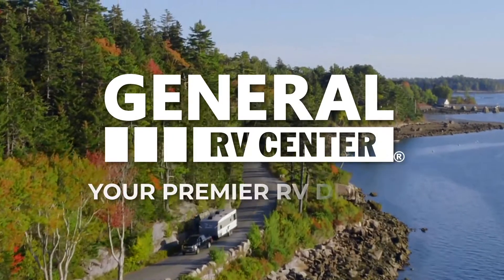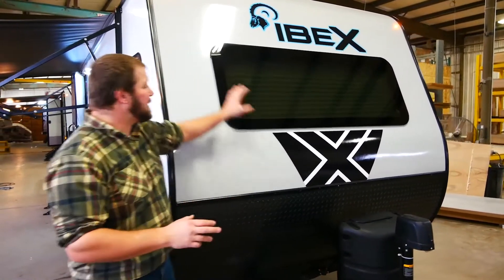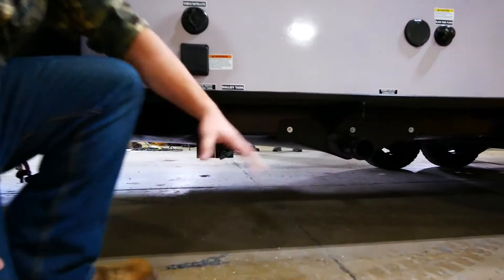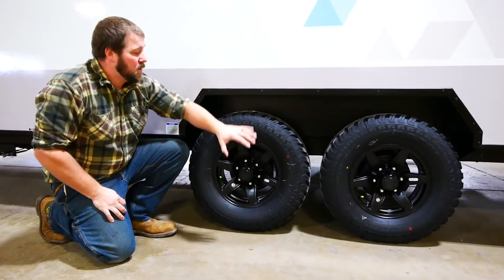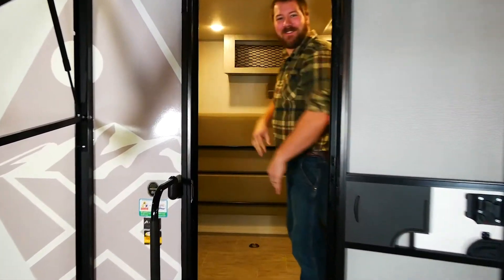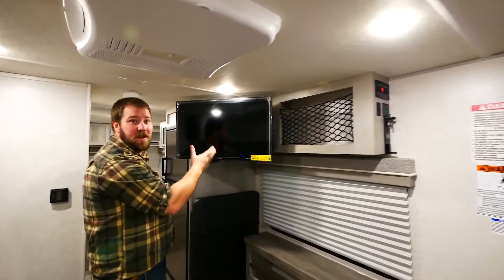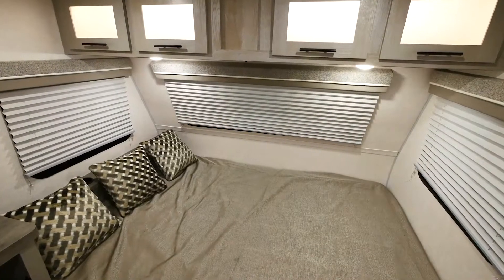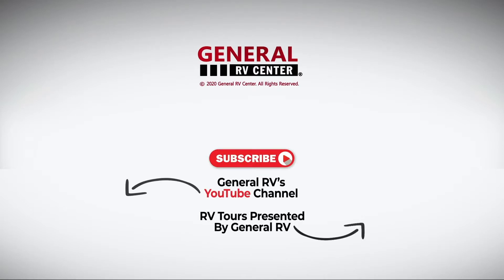Forest River IBEX 19QTH